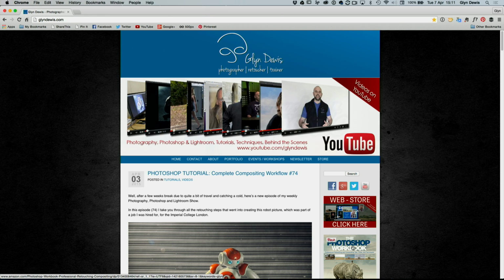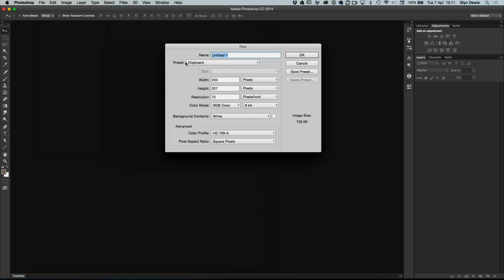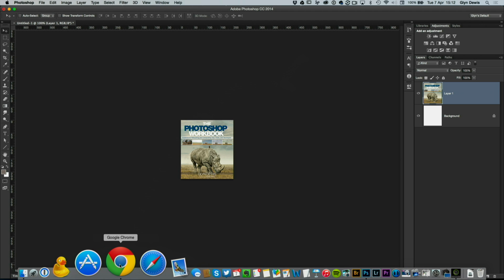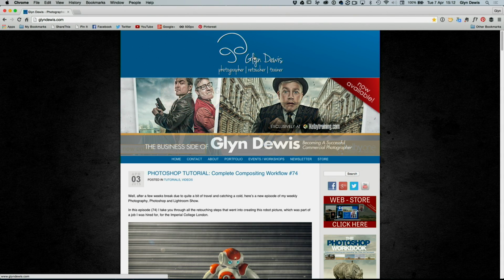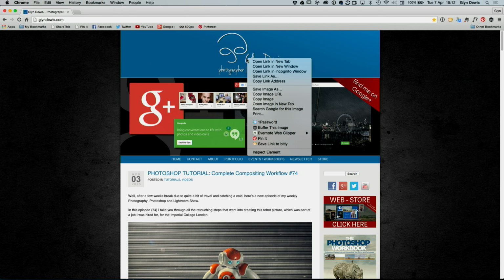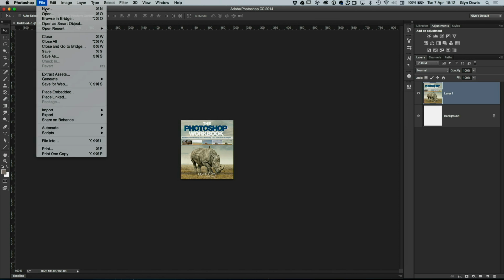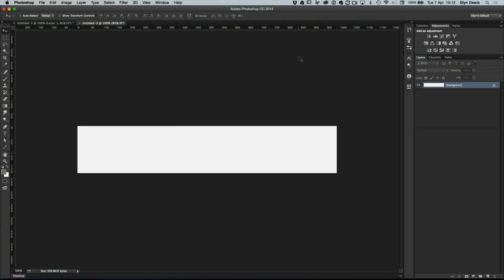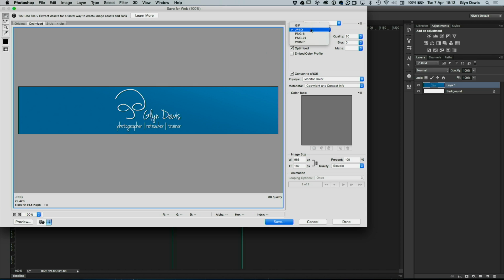Tip: How to Find Resolution of a Website Image in Photoshop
Join Kelbyone's UK evangelist Dave Clayton for a short tip on Photoshop for web design. Need to know the resolution of an image on your website? Here's a quick Photoshop tip that will show you how!